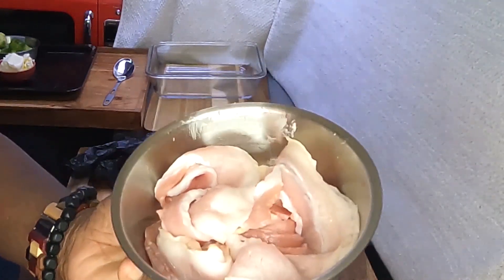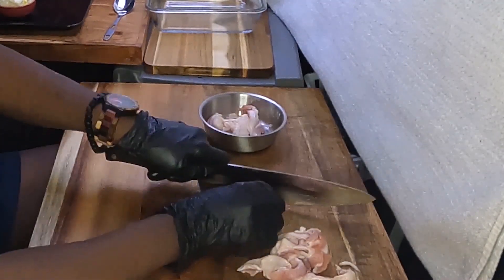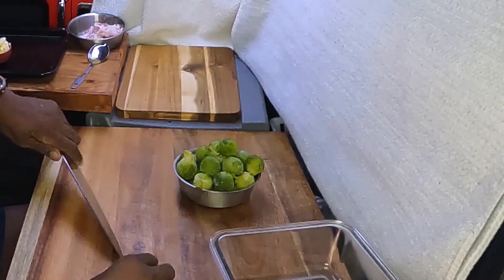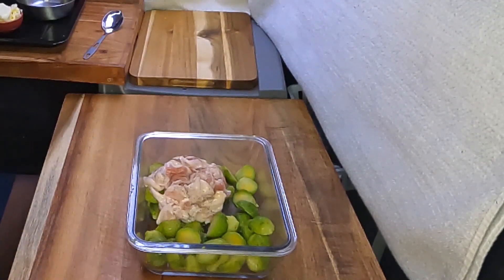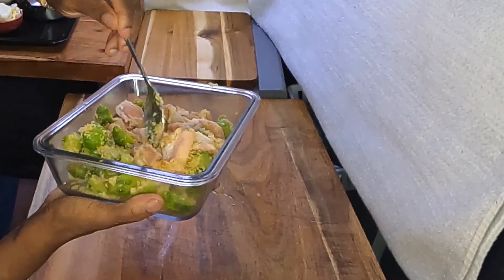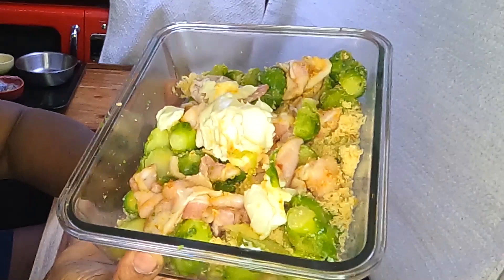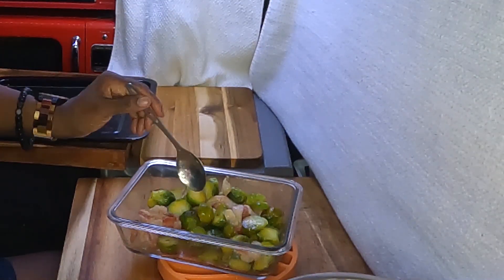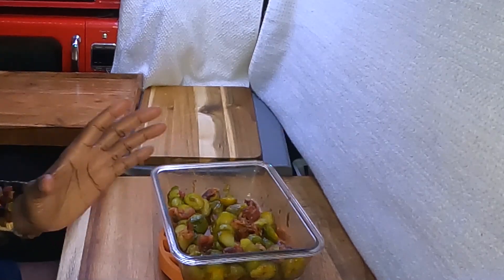Brown Sugar Bacon Brussels Sprouts!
Elevate your taste buds with the irresistible goodness of my Brown Sugar Bacon Brussels Sprouts – a side dish that's both easy to make and delightful to devour. If Brussels sprouts haven't been your favorite, get ready for a mouthwatering revelation. This one-of-a-kind recipe harmoniously blends the rich smokiness of bacon with the caramelized sweetness of brown sugar, resulting in a symphony of flavors that will have you craving more. Allow your palate to revel in the delightful surprise as this dish transforms your Brussels sprouts experience.